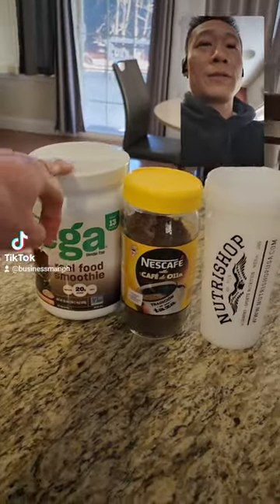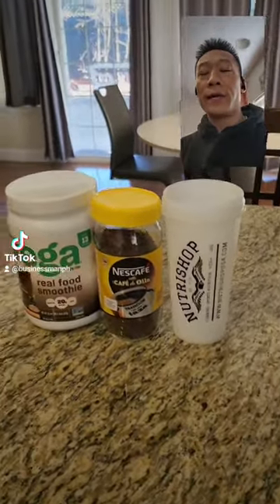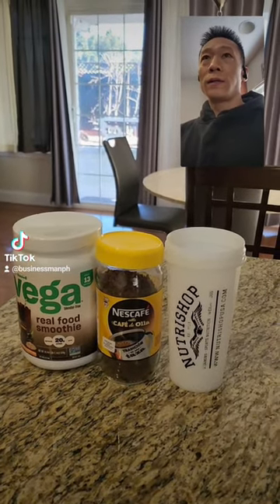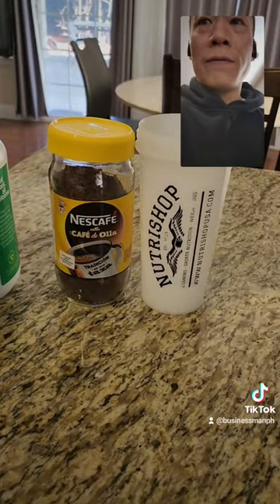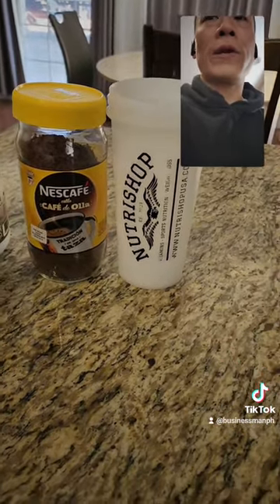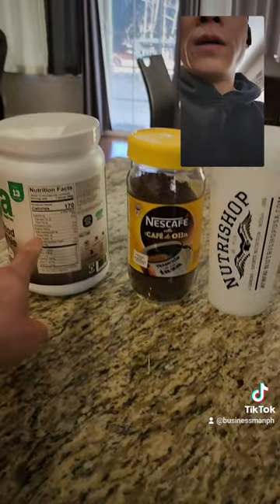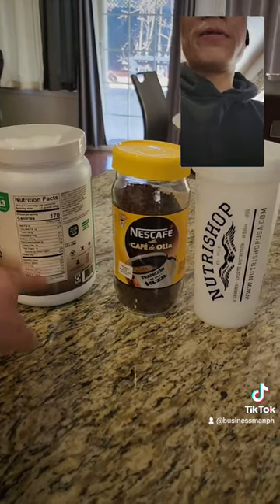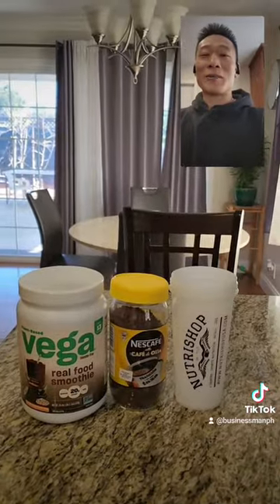vegan coffee shake. 350 cals. 40 g pro. 10 g fats. 20 g carbs